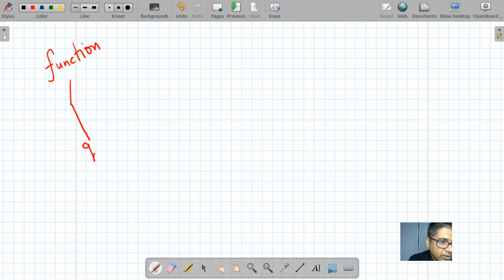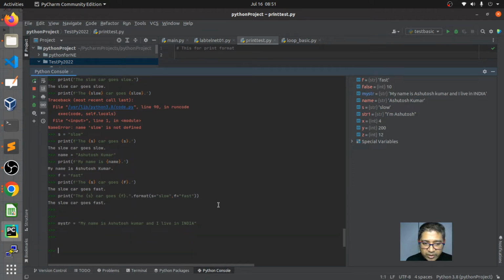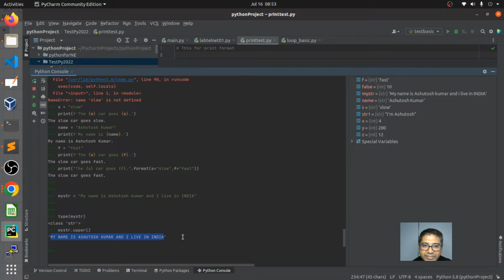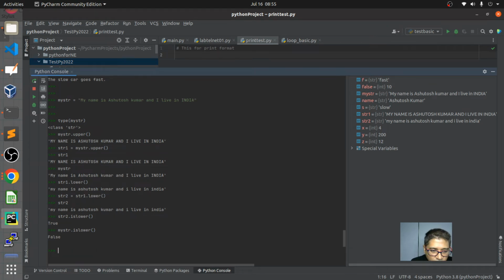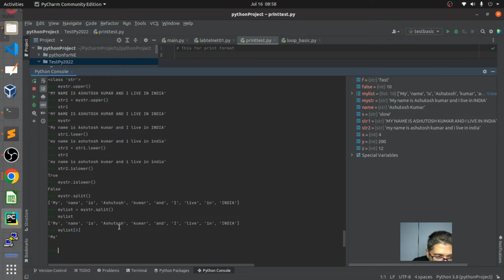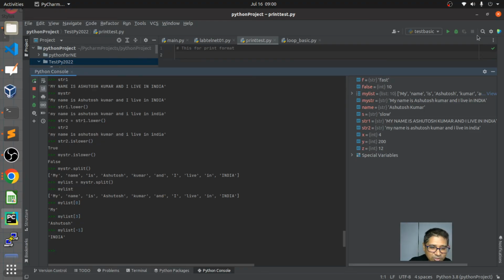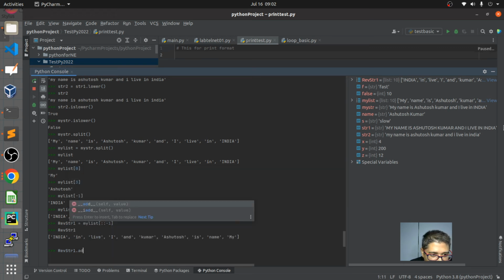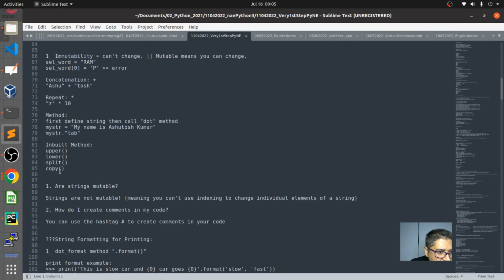46) 2022 0716084819 What is Method in python, How method different from function, Example of methods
What is Method in python, How method different from function, Simplify method is attribute extension of function, Method is control & required result as inherited from function, Example of methods,